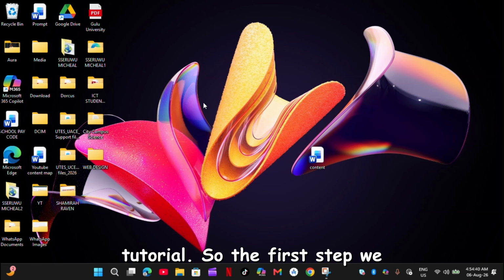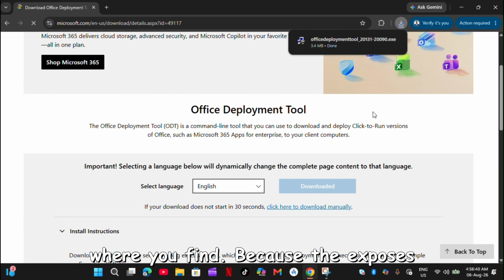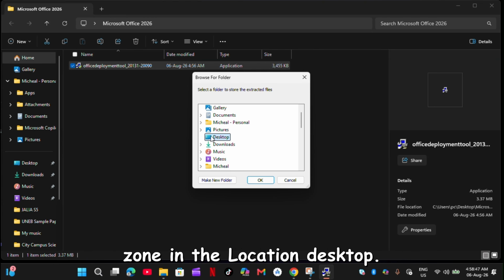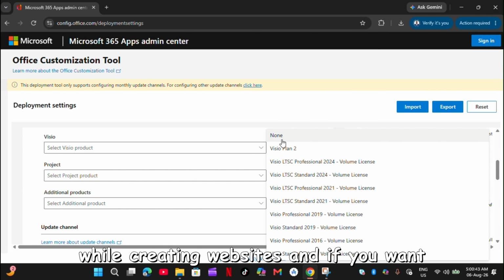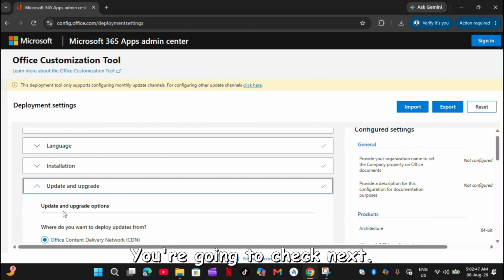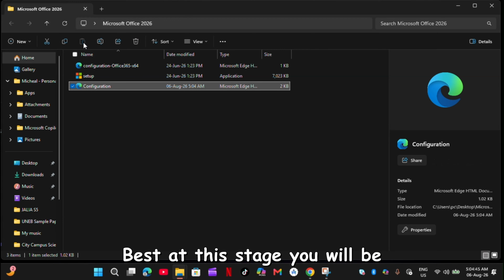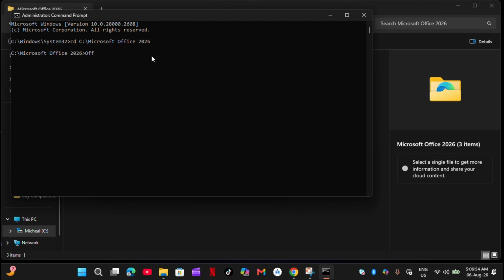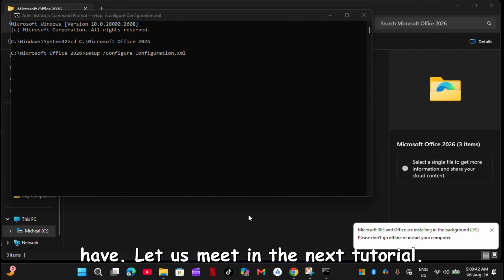How to Download & Install Microsoft Office 2026 on Windows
How to download, install, and set up Microsoft Office 2026 on Windows 10 and Windows 11. In this complete step-by-step tutorial, you'll learn how to download Microsoft Office from the official source, install it on your computer, sign in with your Microsoft account, activate your license, and verify that apps like Word, Excel, PowerPoint, Outlook, OneNote, and Access are ready to use.

This guide is suitable for beginners, students, professionals, and anyone setting up Microsoft Office on a new or existing Windows PC.

How to download Microsoft Office
How to install Microsoft Office on Windows
How to update Office to the latest version
How to fix common installation errors
System requirements for Microsoft Office
Tips for first-time setup

Note: Microsoft Office requires a valid Microsoft account, and some editions require an active license or Microsoft 365 subscription. Available applications and features vary depending on your Office edition.